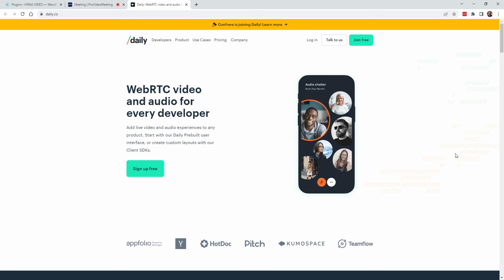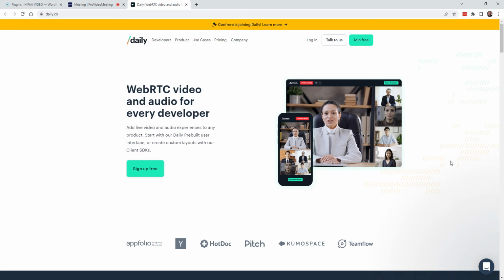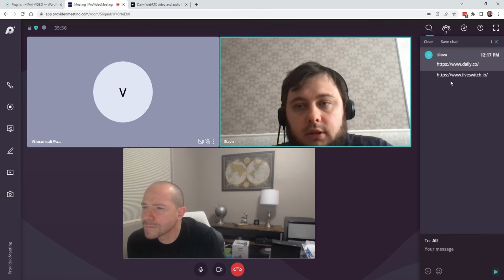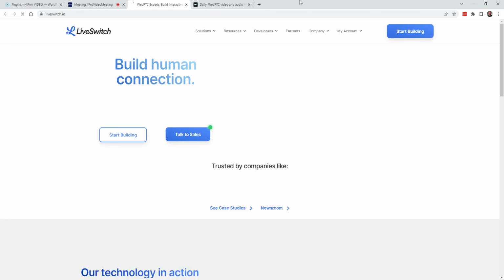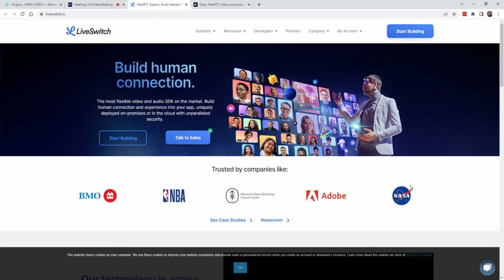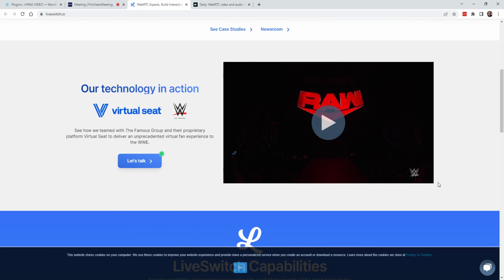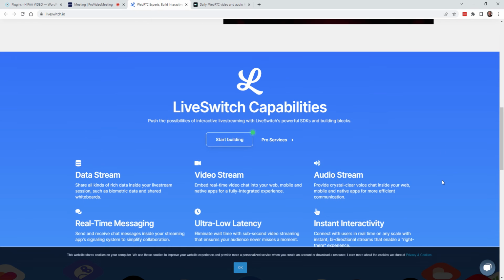Slava Discussing Media Servers (part 1)